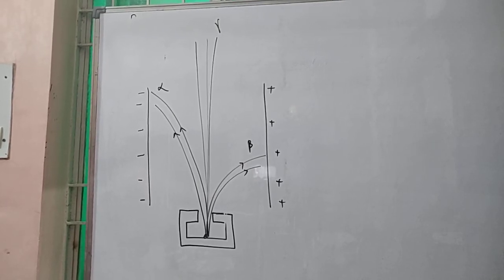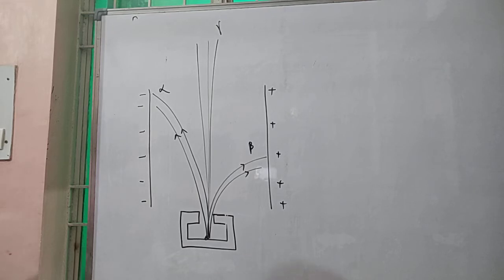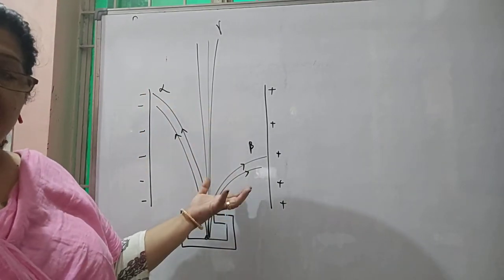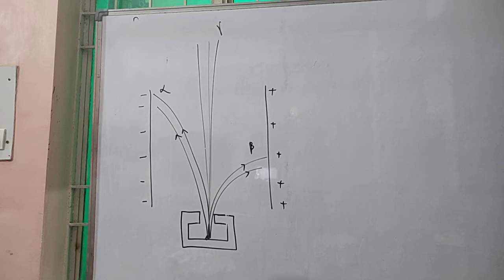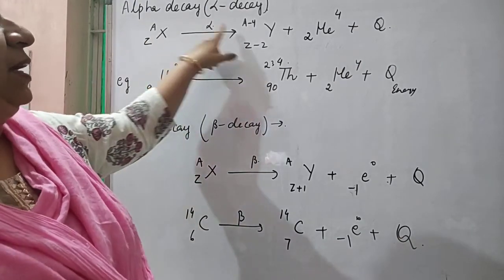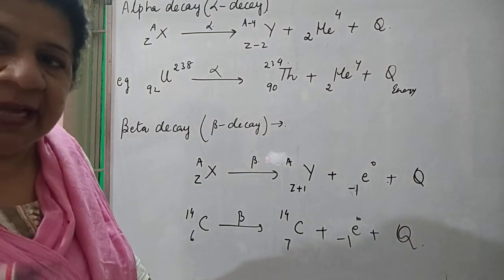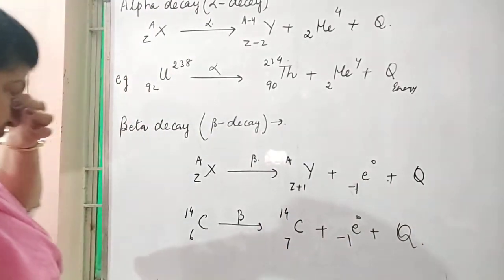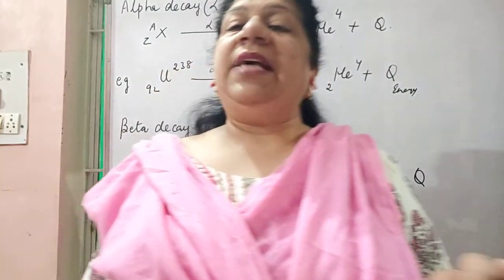10) Rutherford experiment and alpha,beta,gamma decay